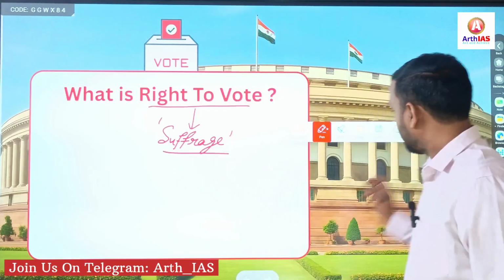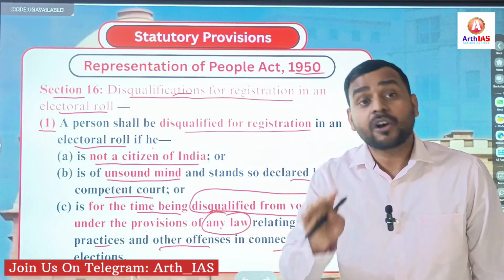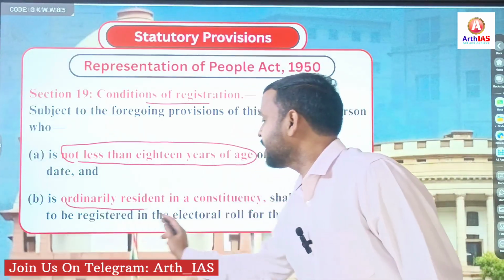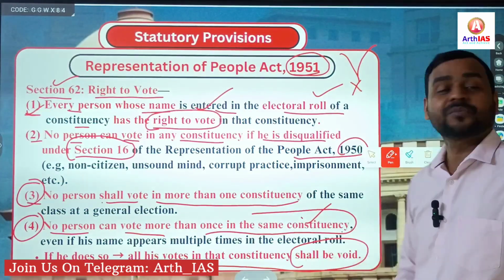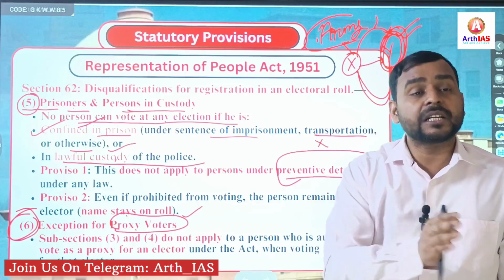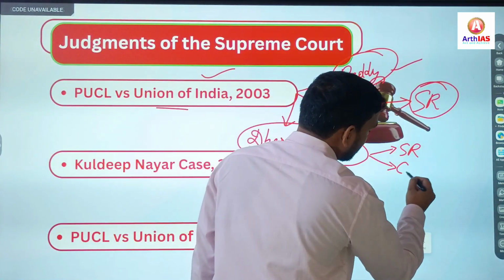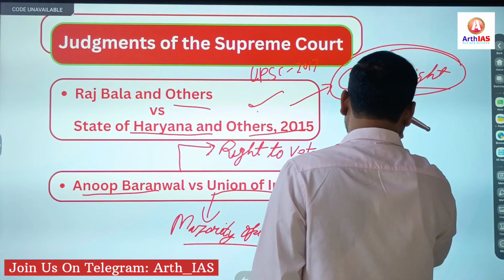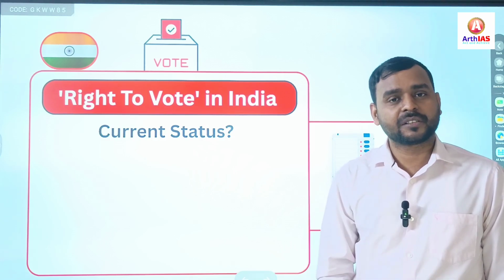Right to Vote in India : Constitutional or Statutory? | Key Aspects and Judgments Explained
The right to vote is one of the most fundamental aspects of democracy. But is it a constitutional right or merely a statutory right in India?

In this video, we decode:
- The constitutional provisions related to voting
- Key Supreme Court judgments clarifying the nature of the right to vote
- Distinction between constitutional rights and statutory rights
- Exam relevance for UPSC CSE aspirants

Join our Telegram channel for pdf and other contents.